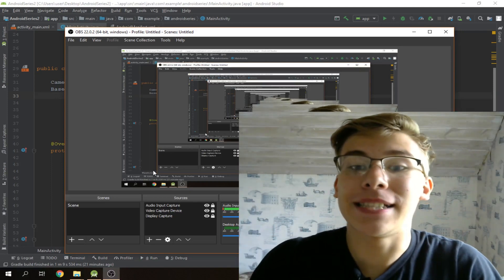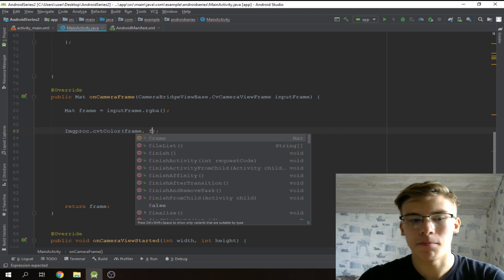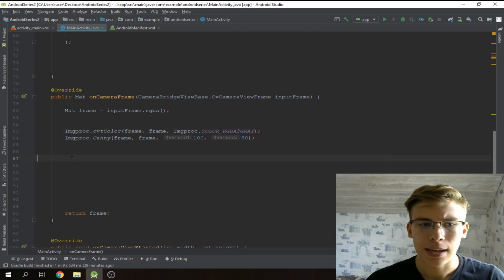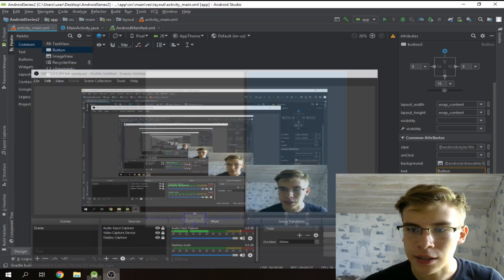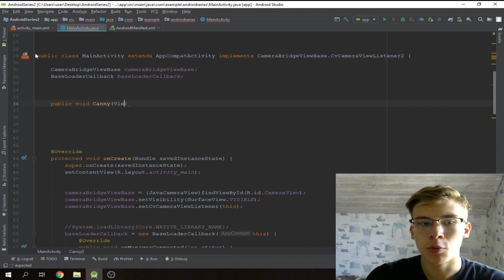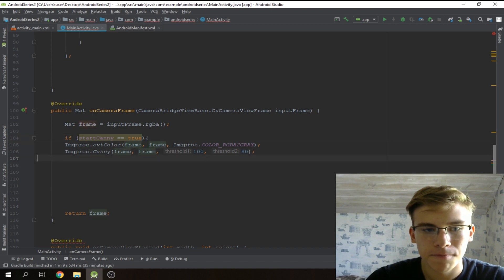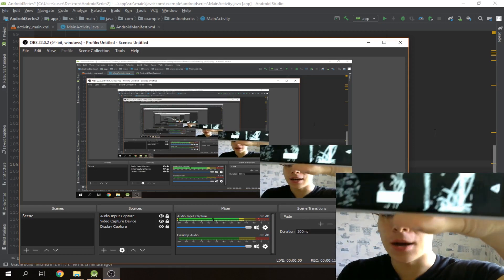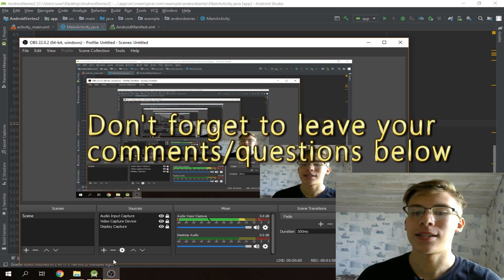OpenCV Edge Detection in Android Studio & Creating Buttons | Android Deep Learning with OpenCV #4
What up, everybody! In this video we'll learn how to do edge detection on Android as well as how to work with buttons when processing frames with OpenCV.

Make sure to leave your questions in the comment section below and let me know what kind of app idea would you like to implement! (Also,consider subbing and liking this video, to let me know you like what I'm doing here :3)

Hit me up on Twitter (Cool updates on what I'm up to there)